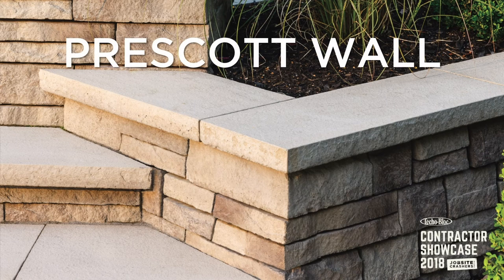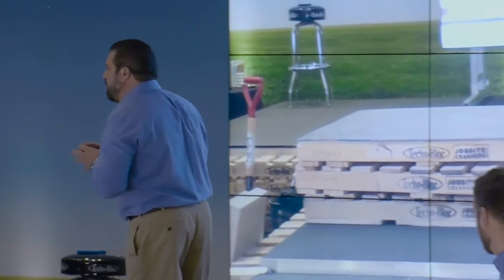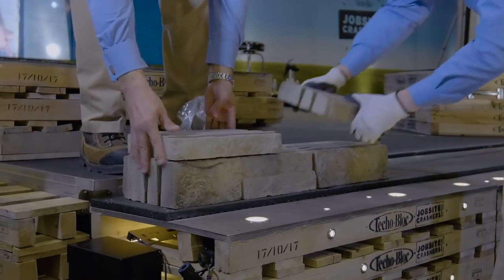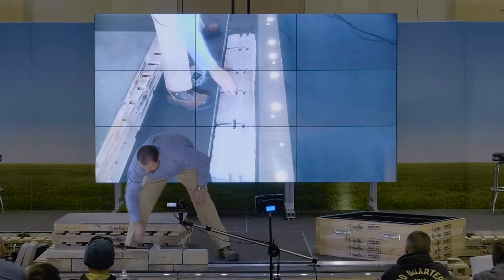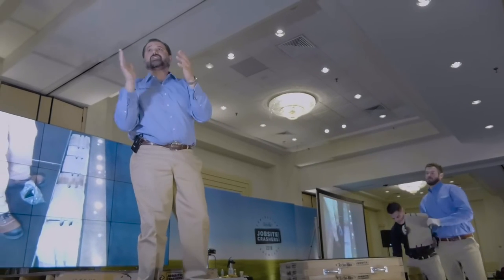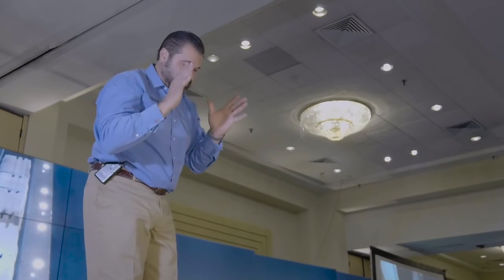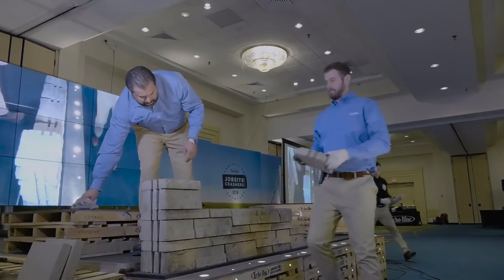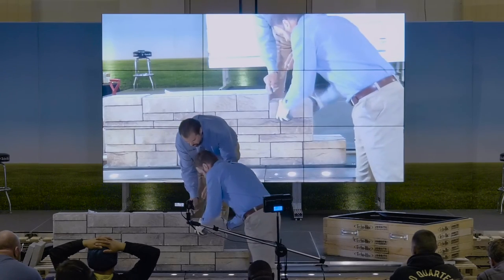Building a Retaining Wall : Prescott Modular Construction & Recommendations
At our Contractor Showcase events in 2018, Paver Pete gave a demonstration on how to build a wall modularly.